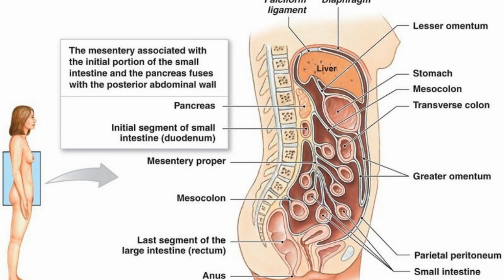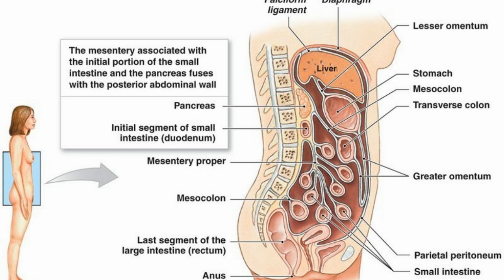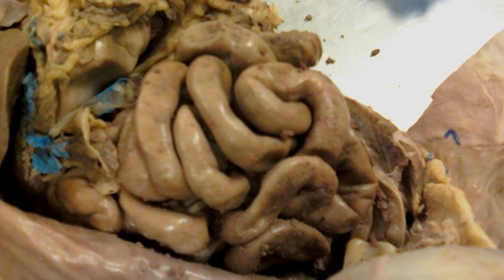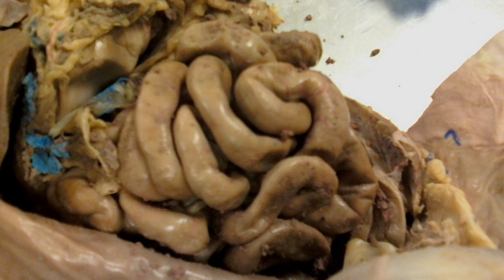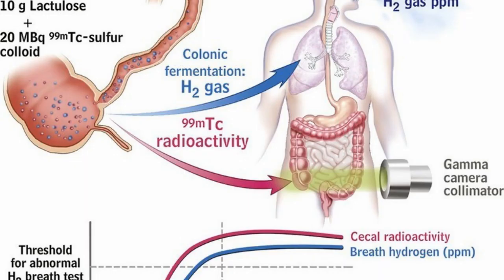Difference Between Jejunum and Ileum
Jejunum vs Ileum Jejunum refers to the part of the small intestine, which lays just aside the duodenum that leads to the Ileum. The inner lining .The jejunum and ileum form the second and third part of the small intestine respectively. ... The branches of the superior mesenteric artery and vein, lymph vessels and nerves, all reach the intestine through the mesentery. ... The mesenteric vessels of jejunum form only one or two arcades ...Clinical Relevance: Characteristic Features of the Jejunum and Ileum. During surgery, it is often necessary to be able to distinguish between ...We can see and analyze the small intestine in three parts which are called Duodenum, Jejunum and Ileum. A normal person cannot distinguish these three parts ...There is no such natural line of separation to distinguish jejunum and ileum. There are, however, some subtle differences between these two ..The jejunum is the second part of the small intestine in humans and most higher vertebrates, including mammals, reptiles, and birds. The jejunum lies between the duodenum and the ileum. ... There is no line of demarcation between the jejunum and the ileum. However, there are subtle histological differences: The jejunum ...Start studying Gross Anatomical Differences Between The Jejunum & The Ileum. Learn vocabulary, terms, and more with flashcards, games, and other study ...In context|anatomy|lang=en terms the difference between jejunum and ileum is that jejunum is (anatomy) the central of the three divisions of the small intestine ...